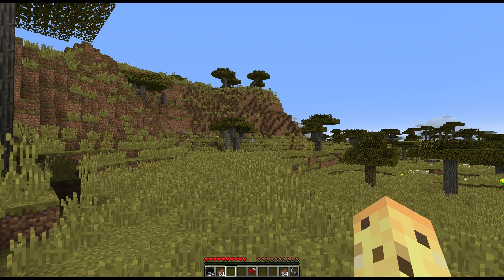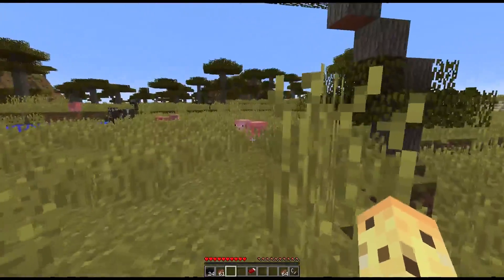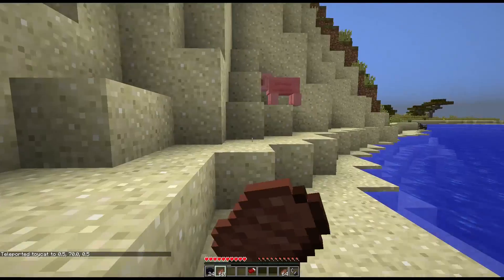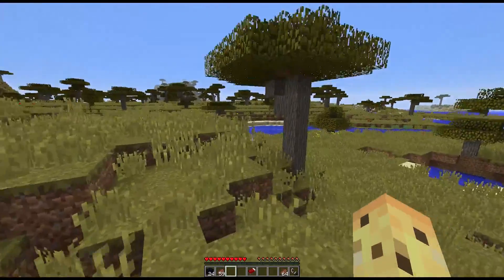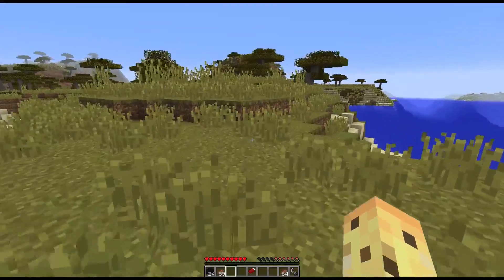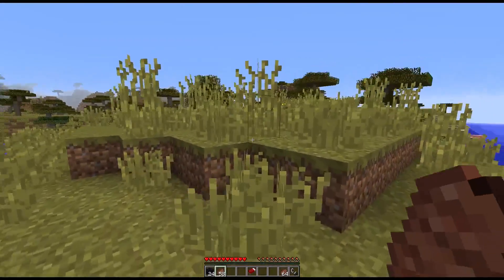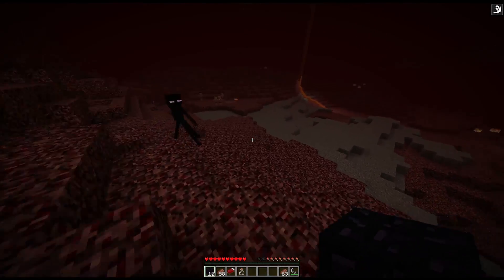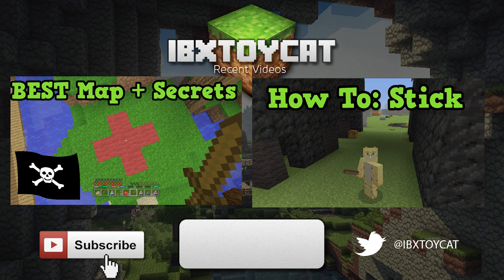Minecraft - Walking to The Edge - How Long Till World Border?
A mathcraft video, talking about how long it takes to get to the end of the world. Spoiler: a while.